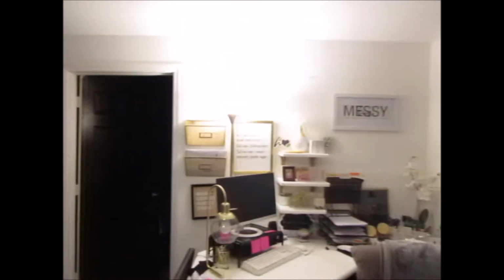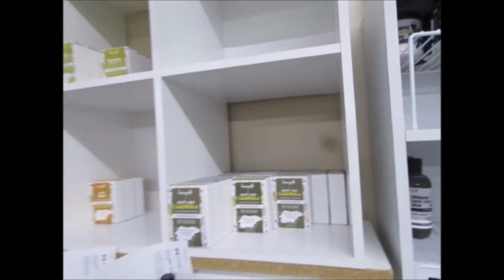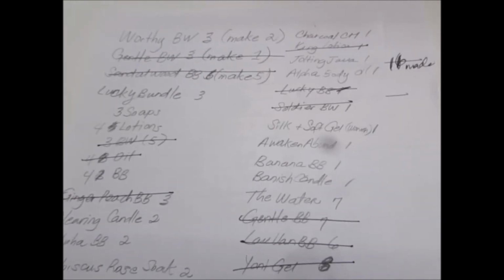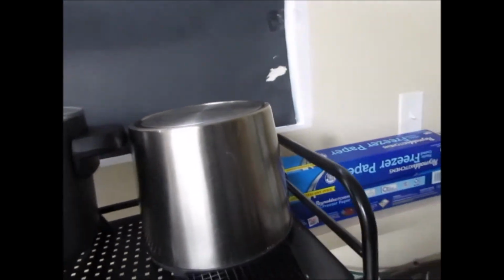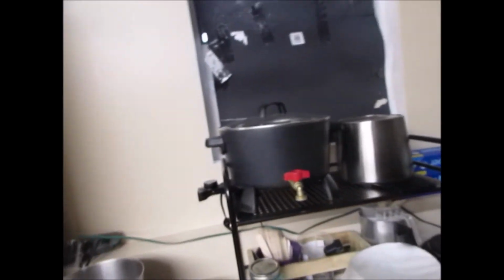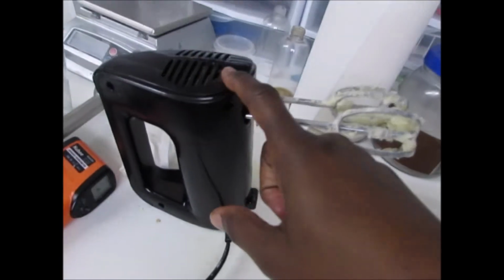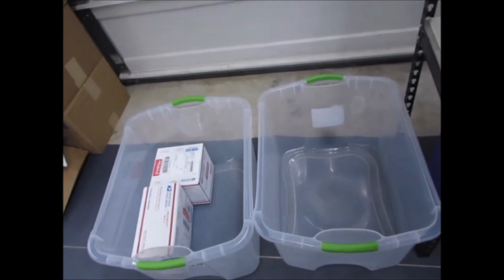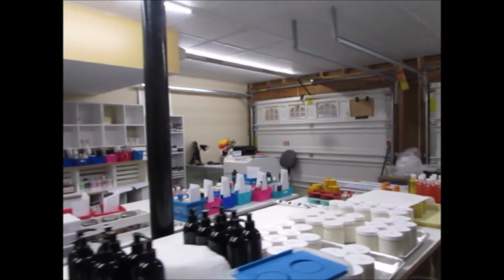Soap Company || New Studio Tour || Michelle Marie Co.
Hey guys! In this video, I'm giving you an inside look the new HoneyMilk headquarters. I'm excited to share but please keep in mind that there is tons more work to be done. I can't stop the flow of business.